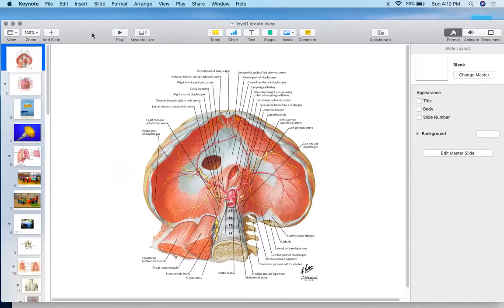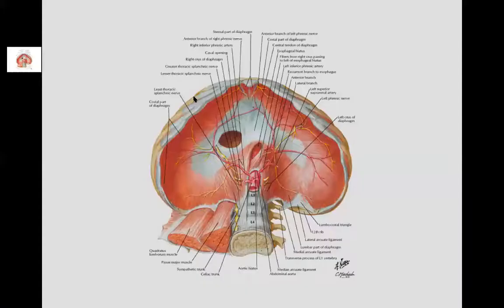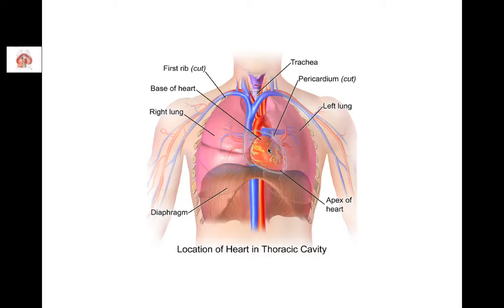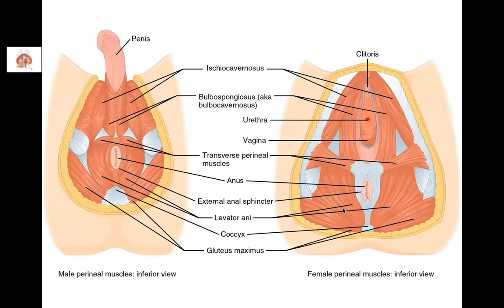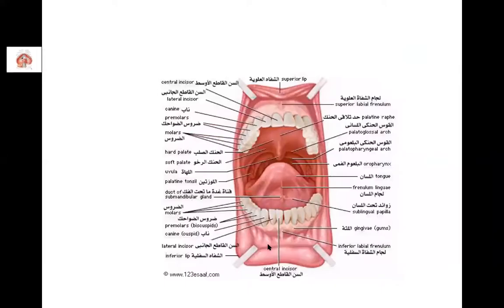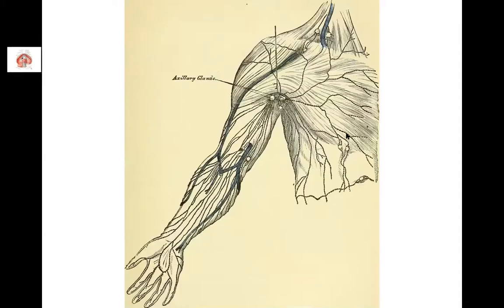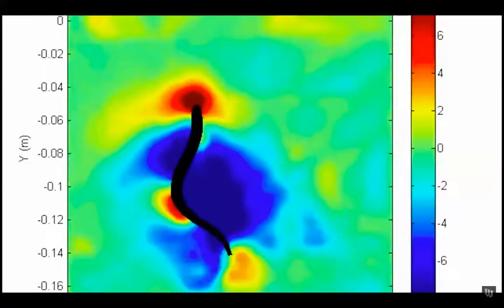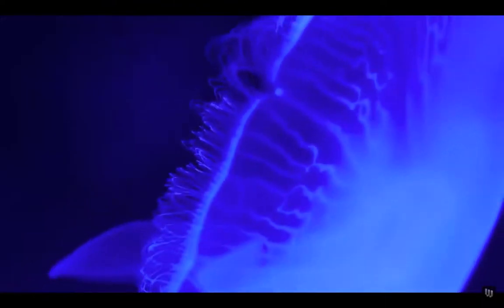Discover the Full Body Breath: Level II Aug. 16, 2020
Introduction to the Hydraulic System.

This class is for students who have taken the Level I Full Body Breathing Class with Anjani.  This class discusses multiple diaphragms in the body, as well as the way in which the diaphragm breathing mechanism moves during a full breath.

Thanks and Credits to Netter Images for use of their anatomy images.